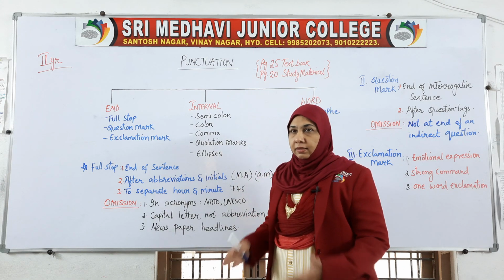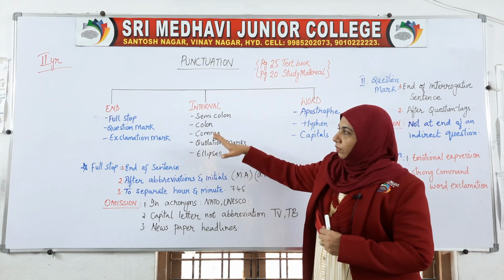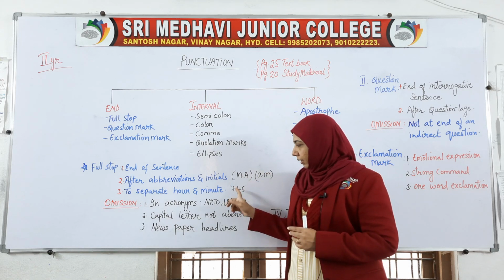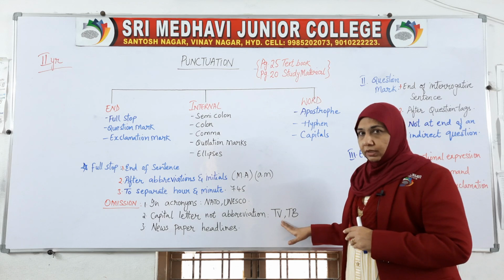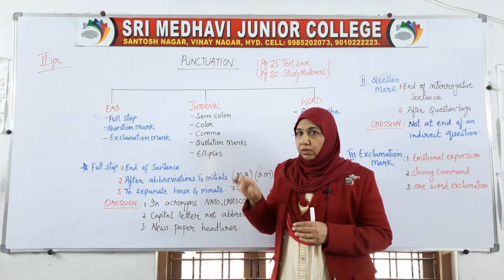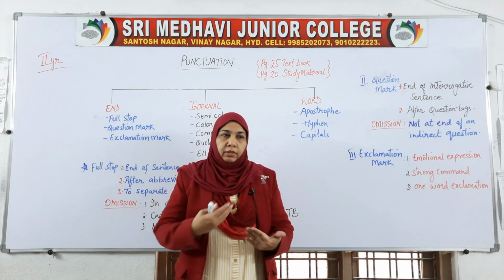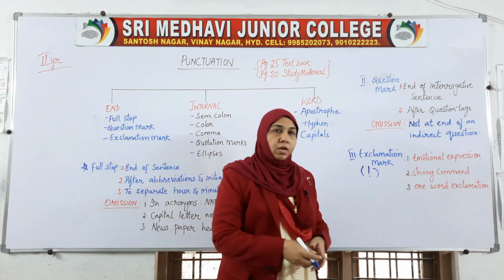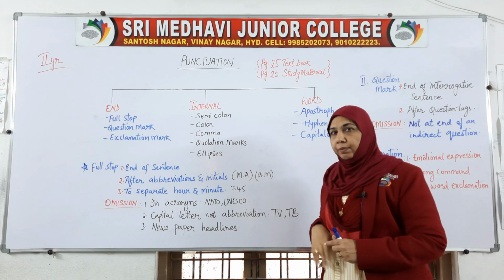1 APRIL 2021 PUNCTUATIONS